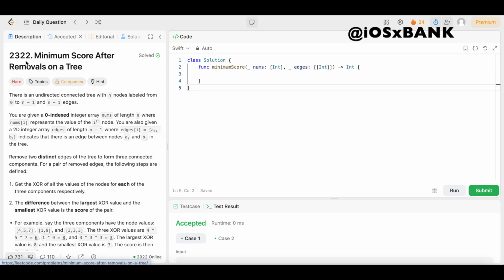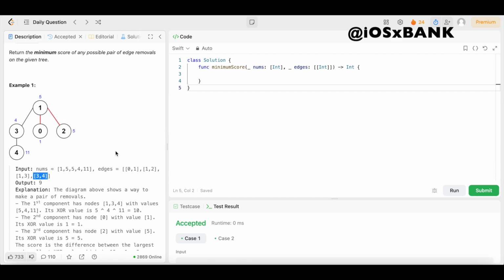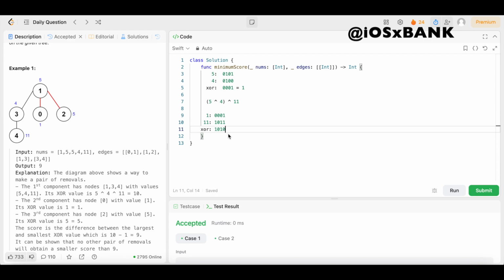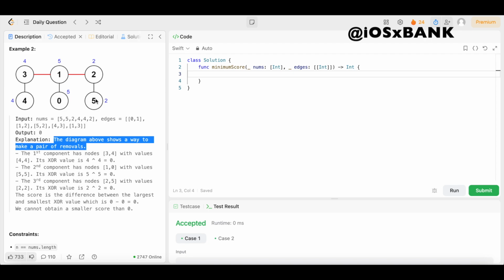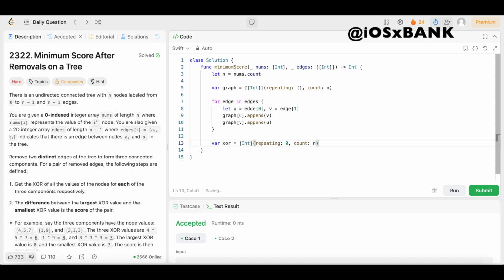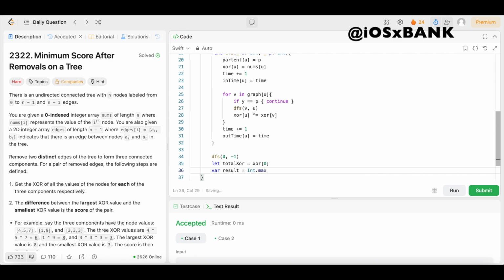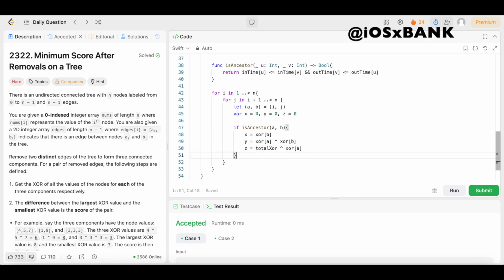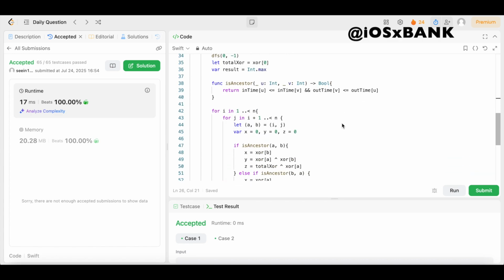Day 447: LeetCode Problem 2322. Minimum Score After Removals on a Tree - Swift